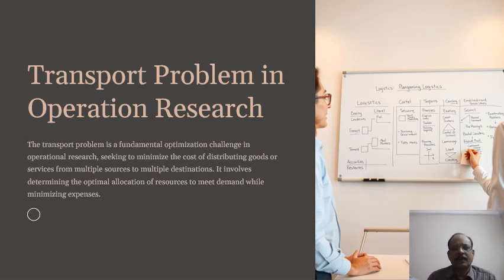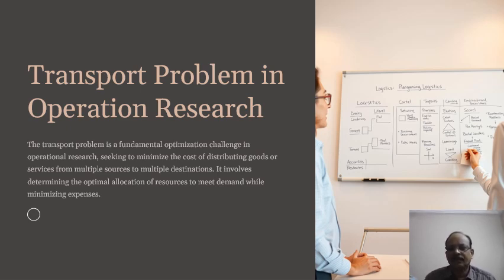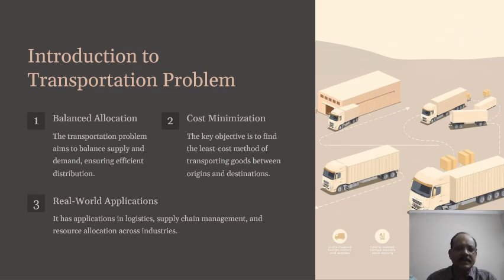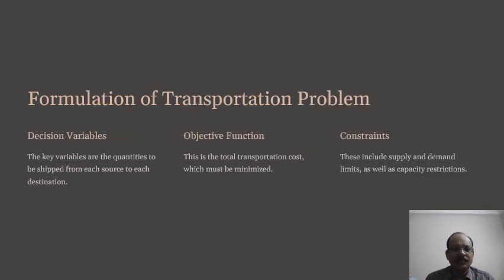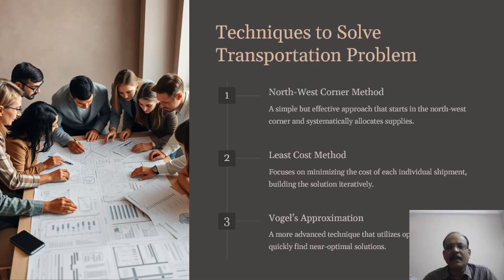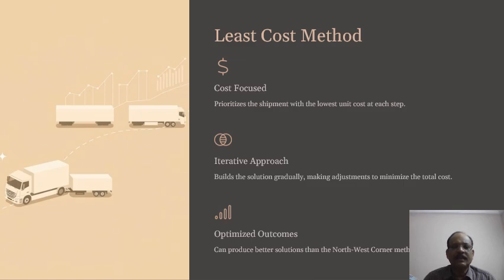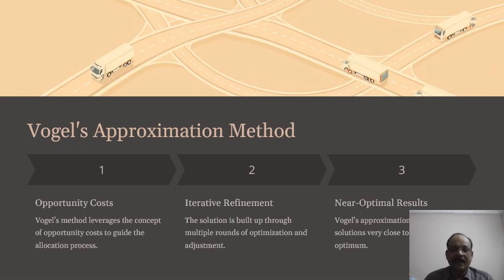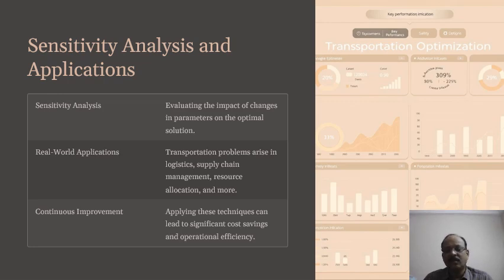Transport Problem in Operation Research